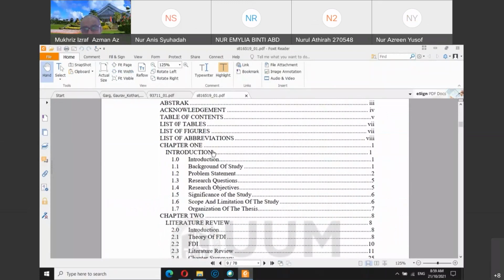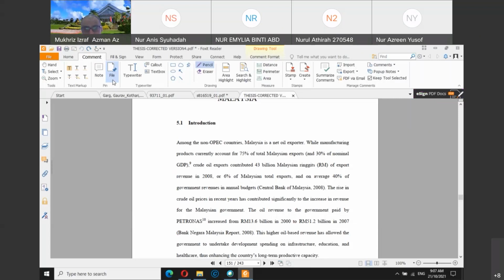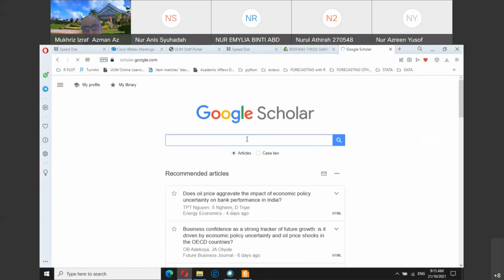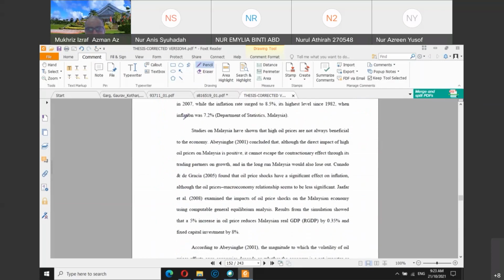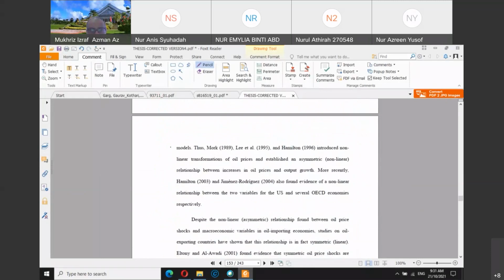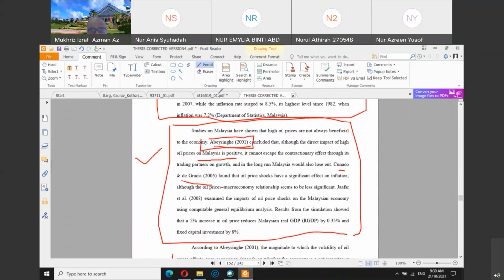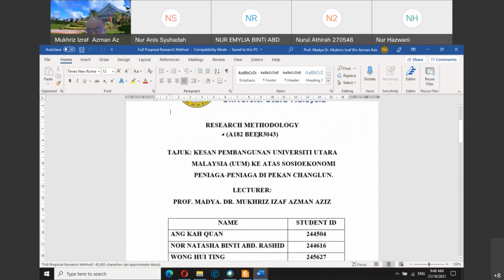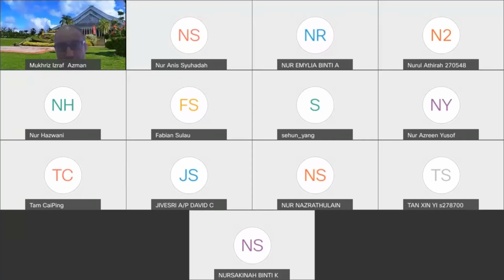BEER3043 GROUP B : 21 OKT 2021